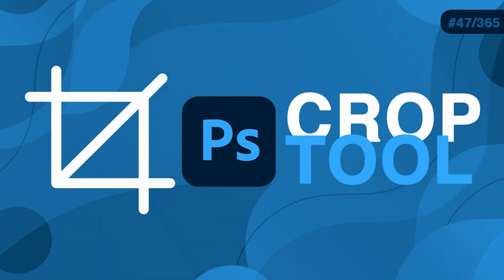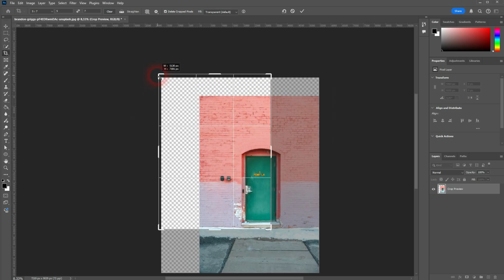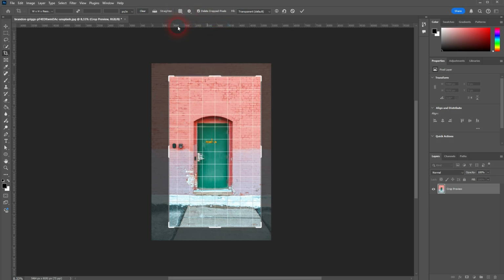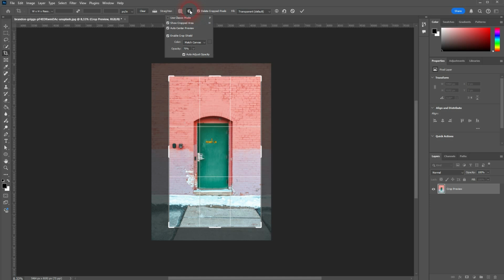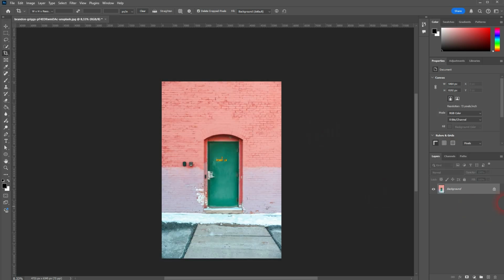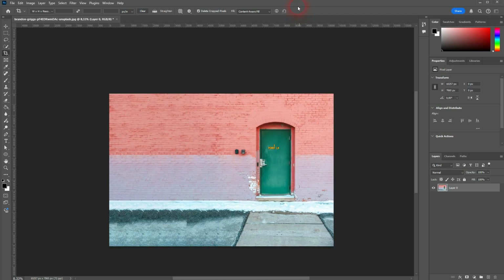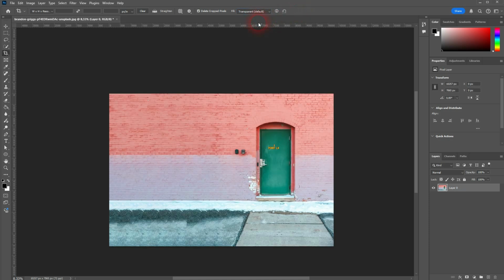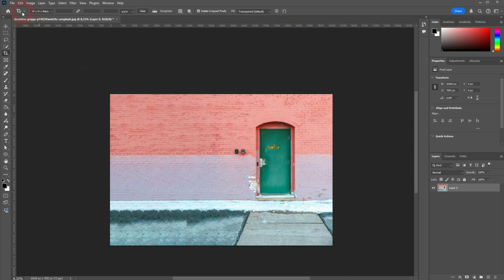How to Use the Crop Tool in Photoshop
Learning Photoshop in 365 Days - Day 47: In this tutorial I'll show you how to use the crop tool in Adobe Photoshop.